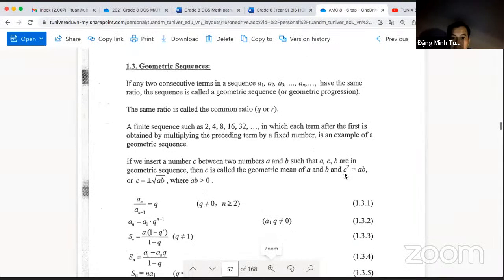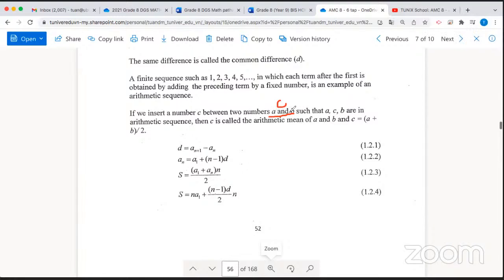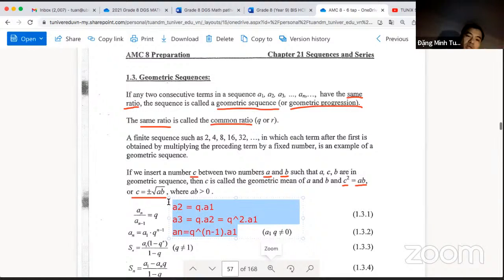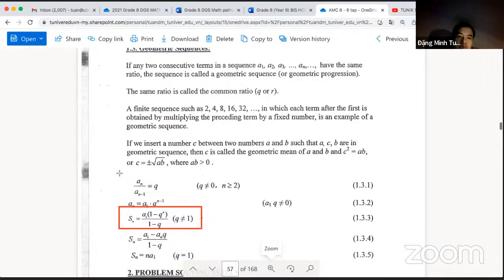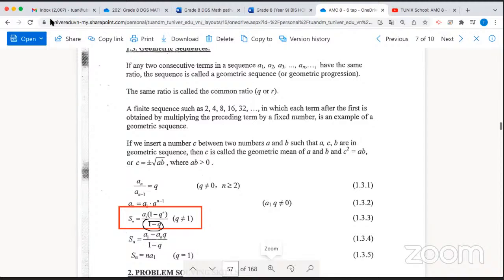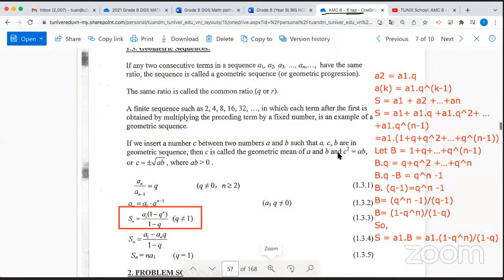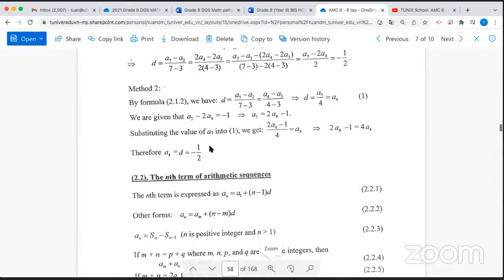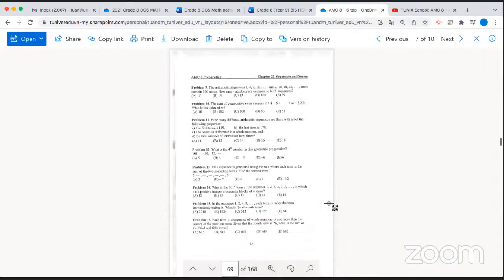TUNiX School: AMC 8 - American Mathematics Competition: Sequences and Series